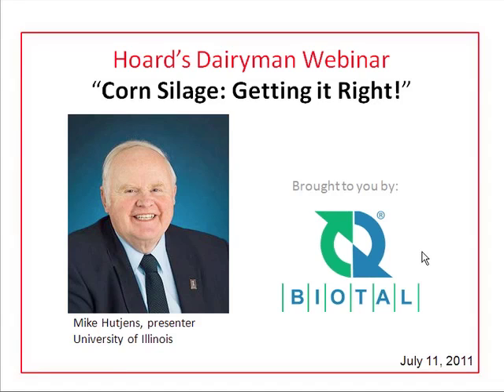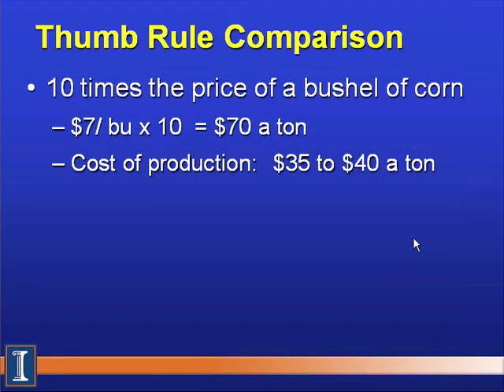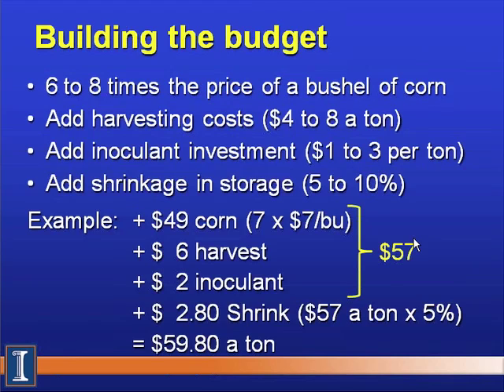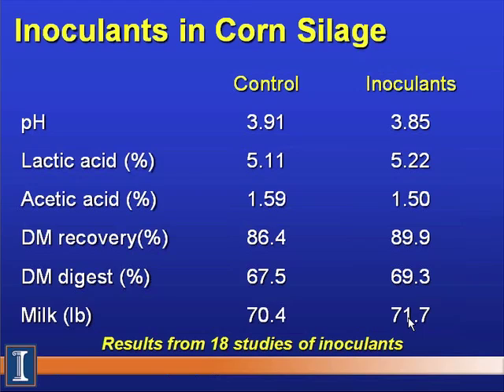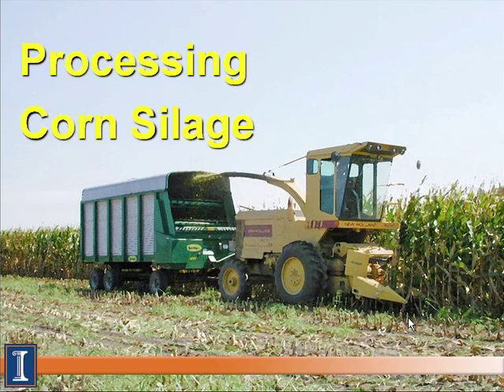Corn Silage: Getting it Right!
Hoard's Dairyman July webinar, Corn Silage: Getting it Right!, presented by Mike Hutjens of the University of Illinois.